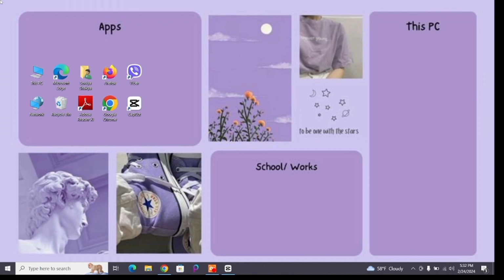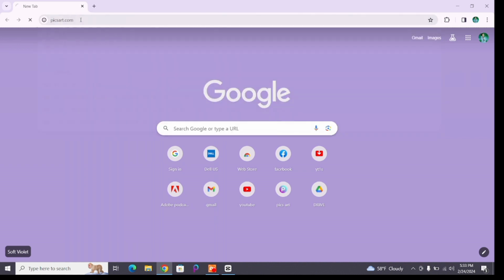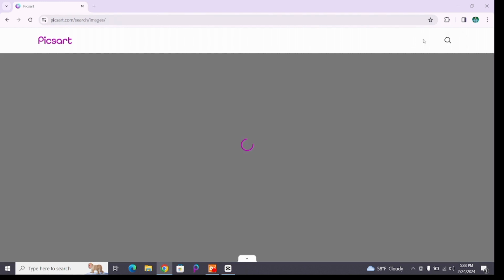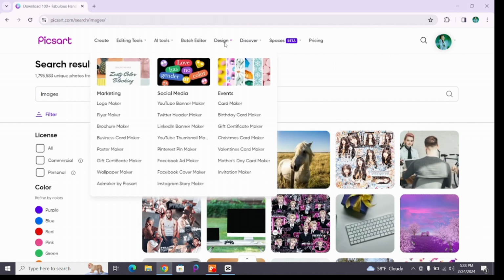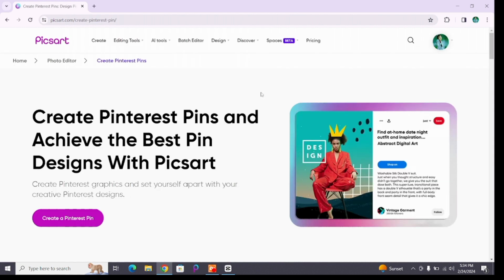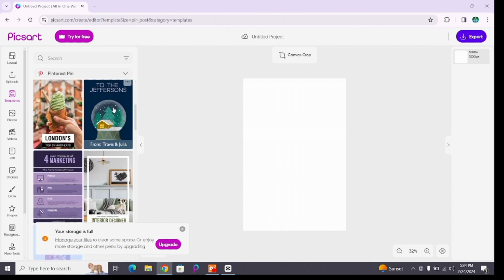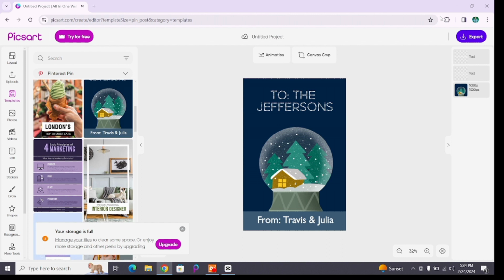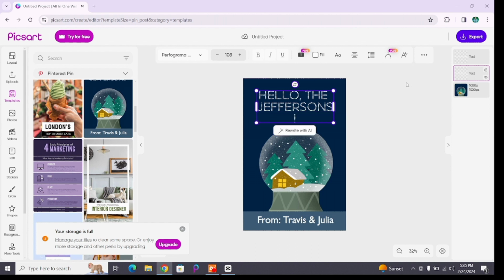How to Make Pinterest Pin on PicsArt (2024)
Unlock the creative possibilities with our latest video on making Pinterest Pins using PicsArt!  Dive into a world of artistic expression as we guide you through the process effortlessly. Whether you're a seasoned PicsArt user or just getting started, this tutorial will have you crafting eye-catching Pinterest Pins in no time. Watch as we showcase the unique features and tools PicsArt offers, making your Pin creation journey both fun and seamless. Elevate your visual content game and make your Pins stand out with our quick and easy guide. Let your creativity flow – tune in now and discover the art of crafting stunning Pinterest Pins on PicsArt!